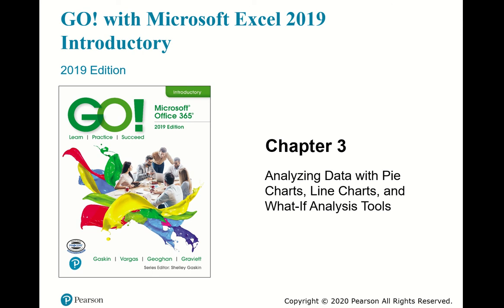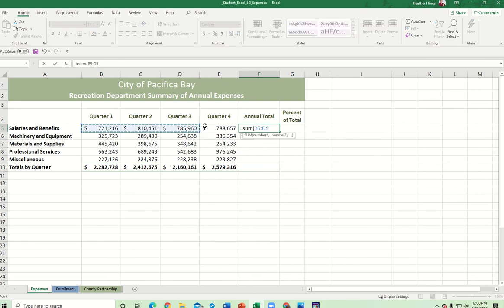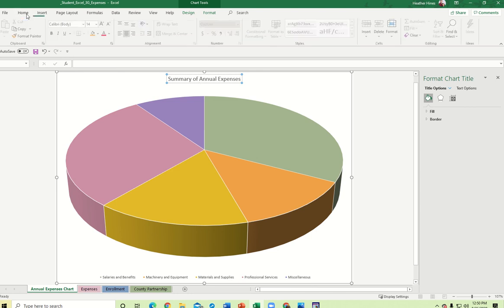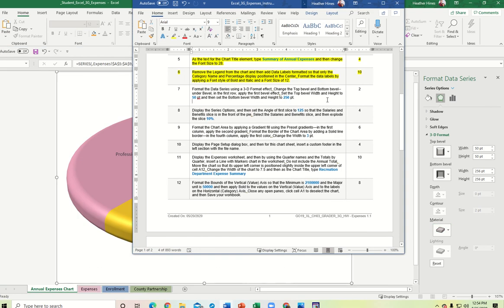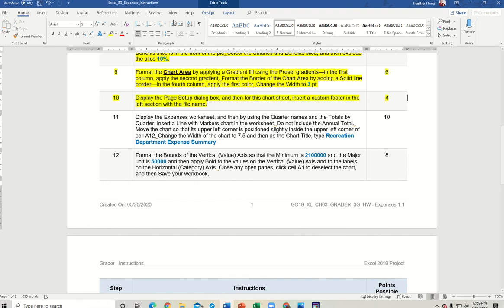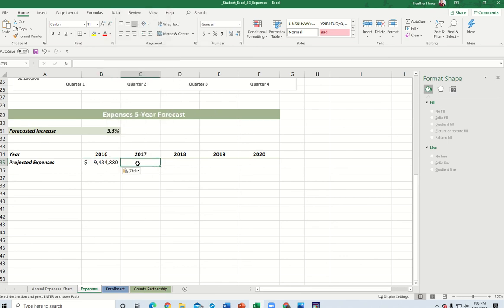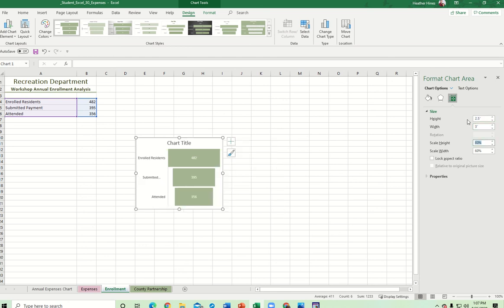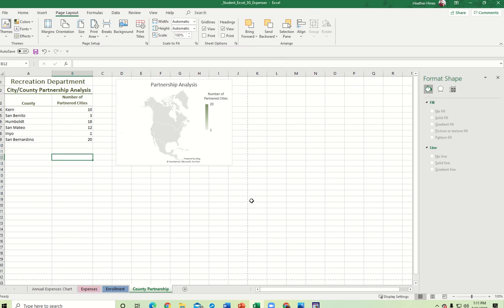CA 121 Chapter 3 Charts